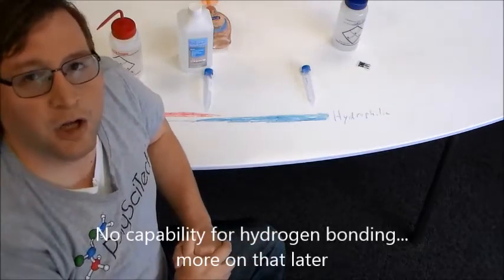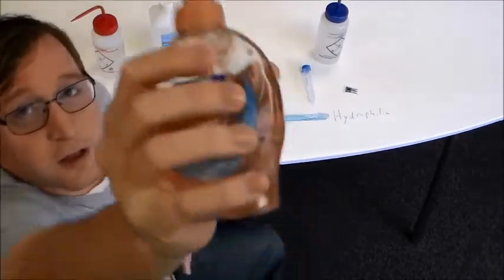PolySciTech Polymer University: Micelles 103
Fun and educational look at solubility problems in medicine as well as how block polymers assist with delivery of poorly soluble drugs. Introduces hydrophobicity, hydrophilicity, interfacial tension, and micelle formation in a light-hearted and easy to follow format.